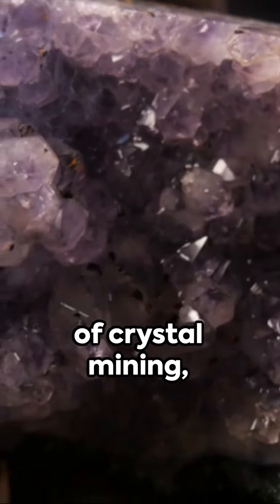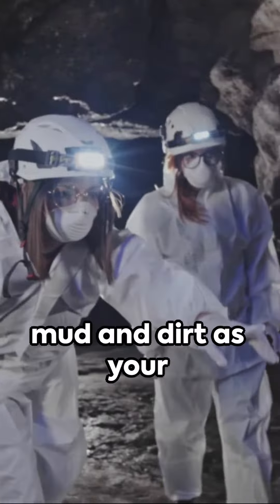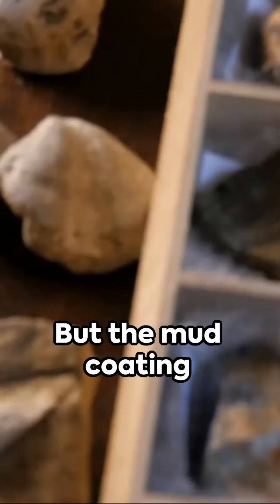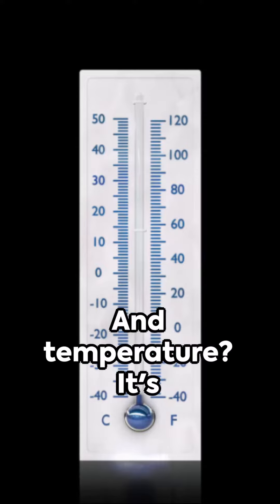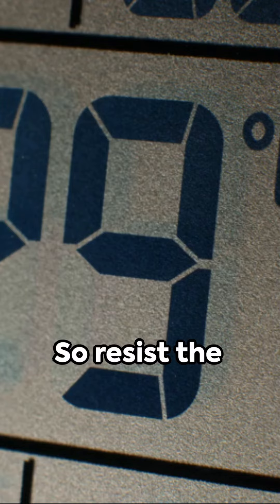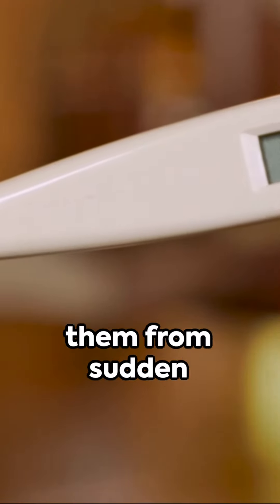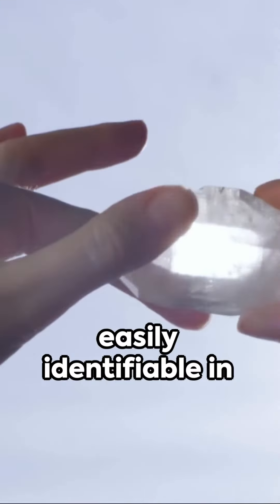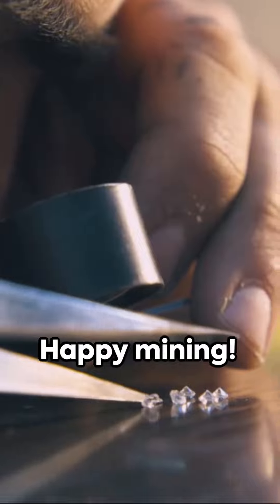Quick Tips for Crystal Care: Preserving Your Crystals 💎crystals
🔥Quick Tips before you head to the crystal mine that might just save your most prized find🔥

 Check out other Arkansas Unearthed videos for more information on diamonds, crystals, fossils, and rockhounding from Arkansas and beyond.
👇 Don't forget to:

👉 Comment and let me know your thoughts and questions.